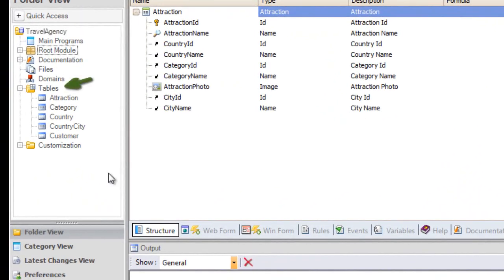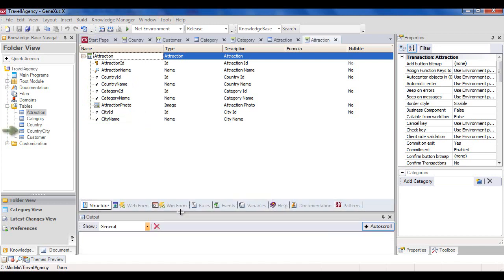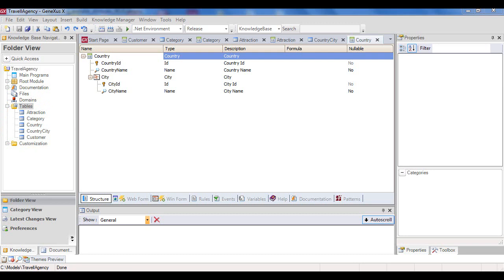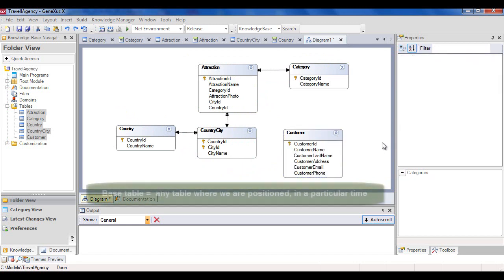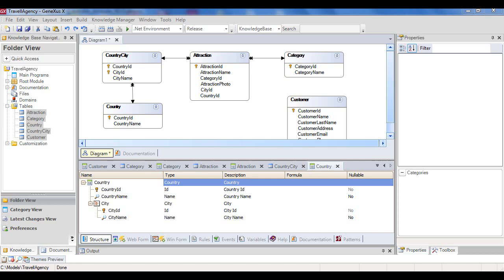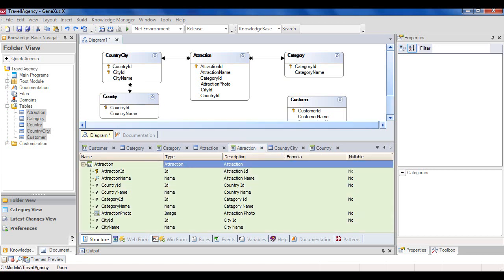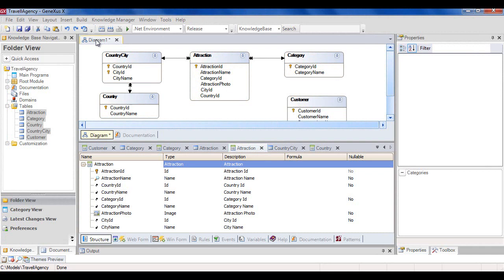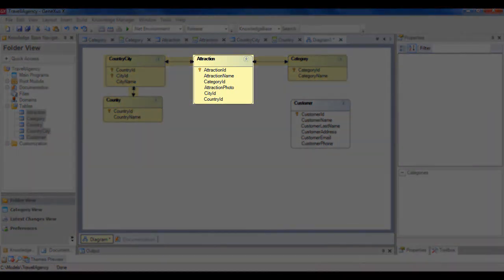Identifying availabe attributes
This video explains two key concepts which are frequently used in the tool: Base Table and Extended Table. These concepts allow understanding how to access attribute values saved in various tables, without running through each table to find them.